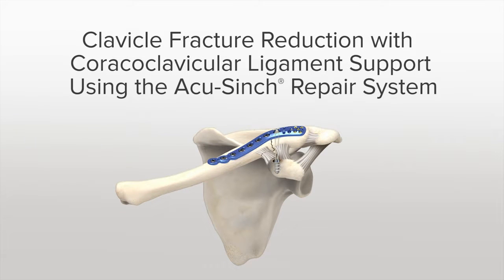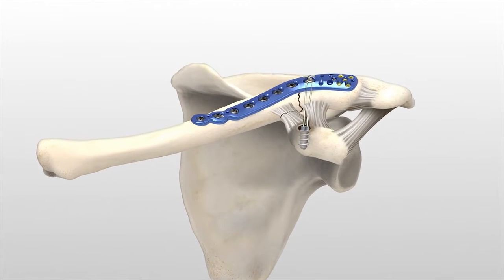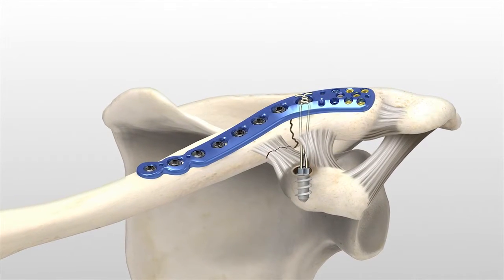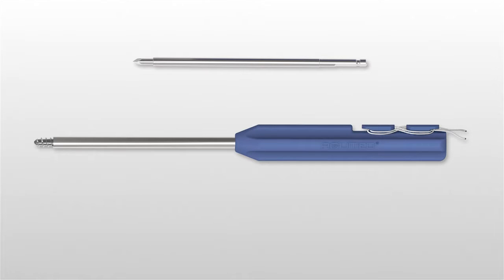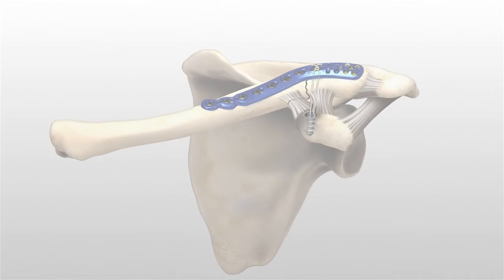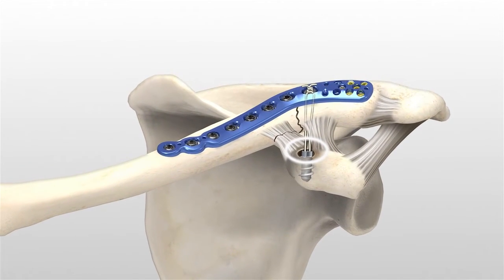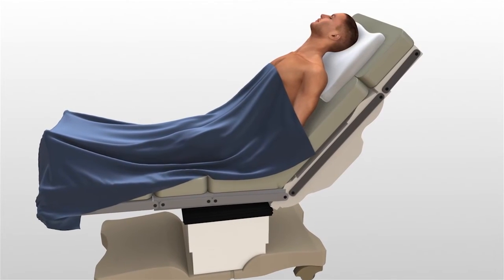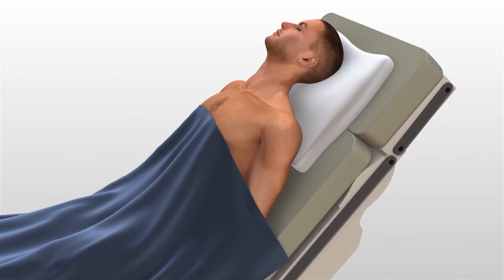Acumed Acu Sinch Surgical Technique